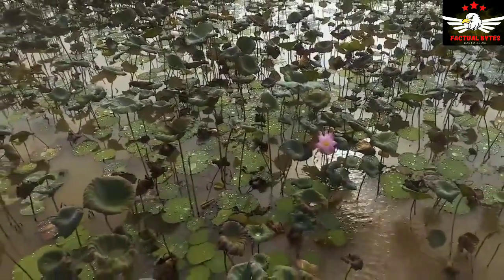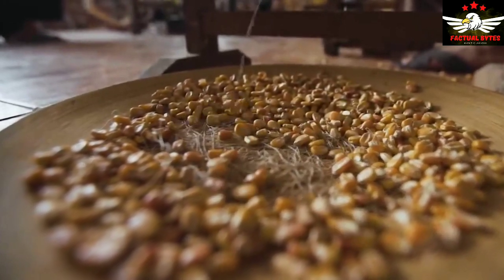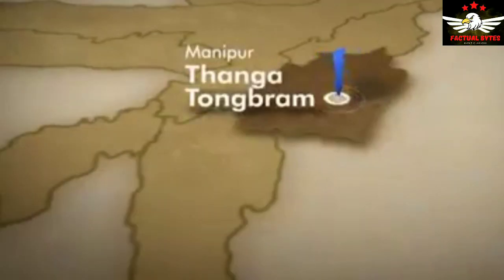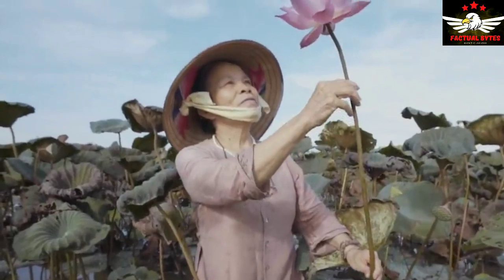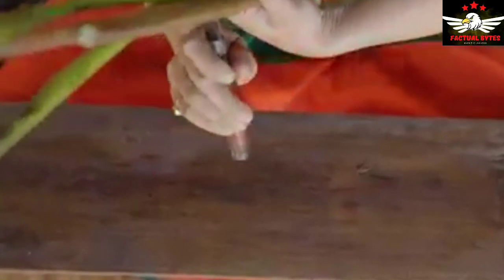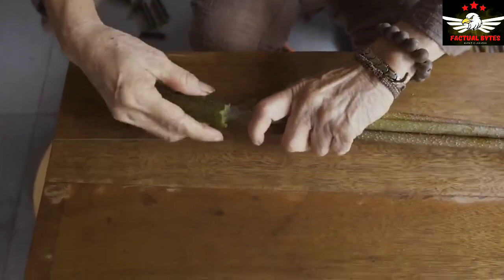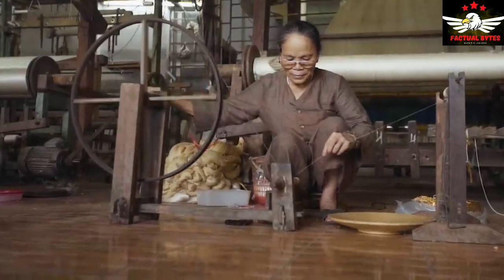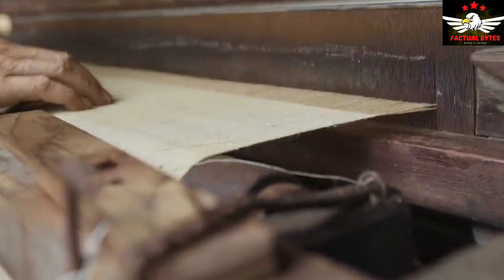Lotus silk#Popularly called as Vegan silk#processing#extraction#intresting facts#2023